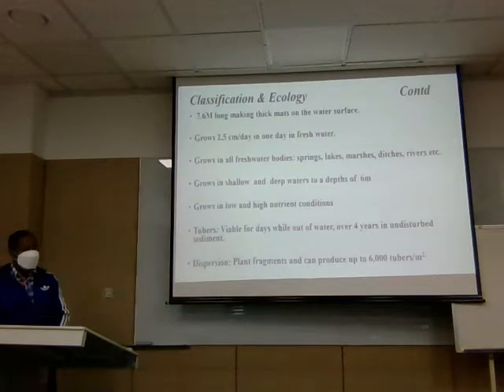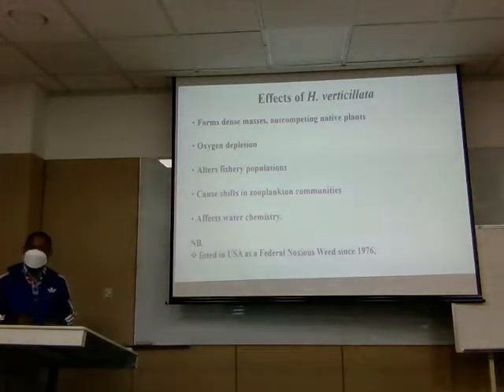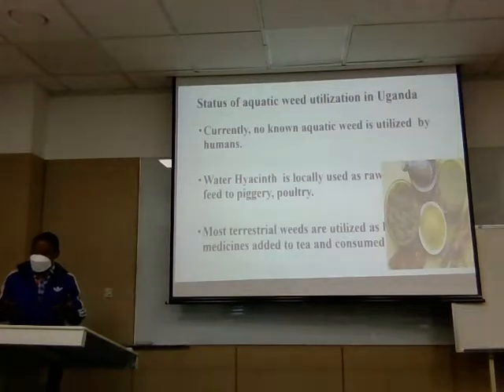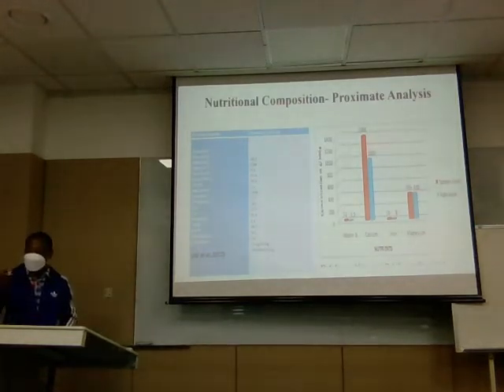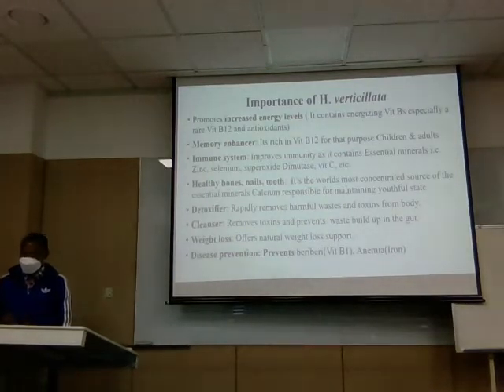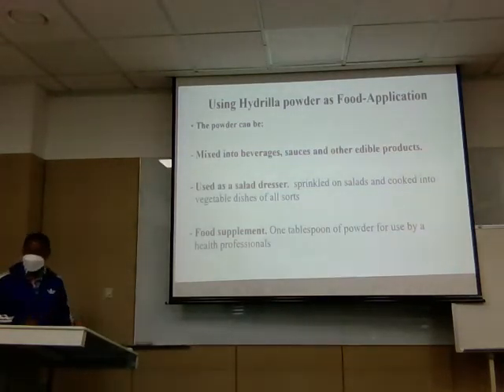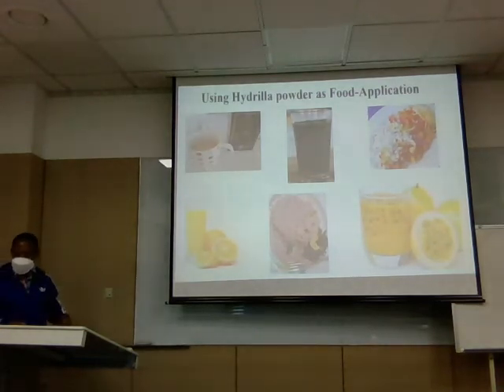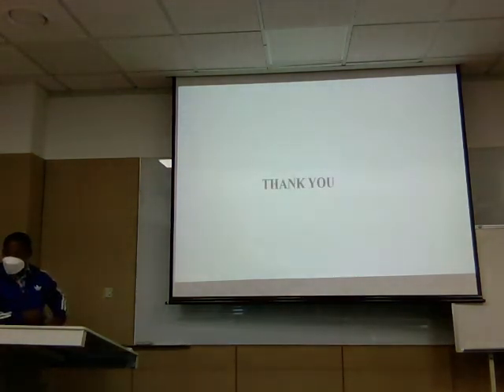Royle weed commercial utilization